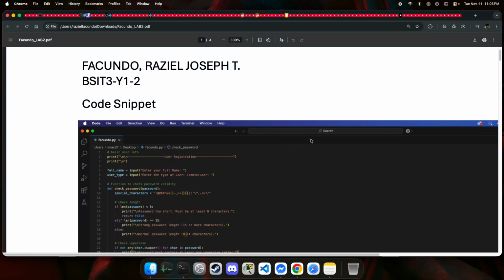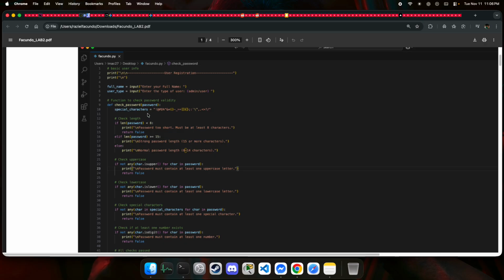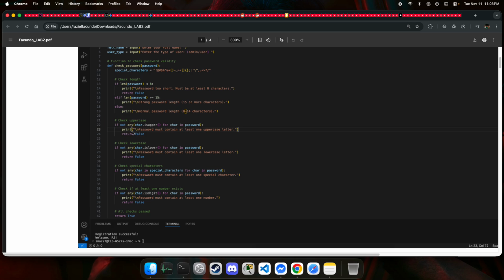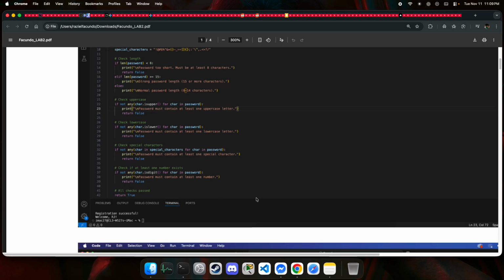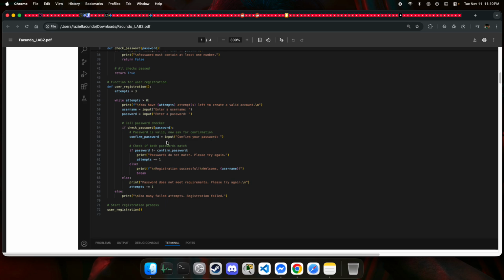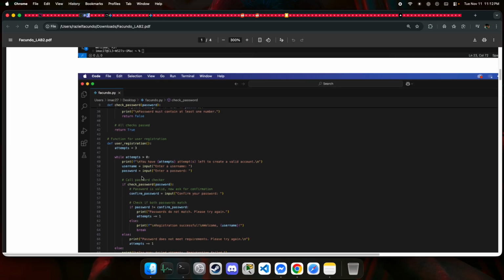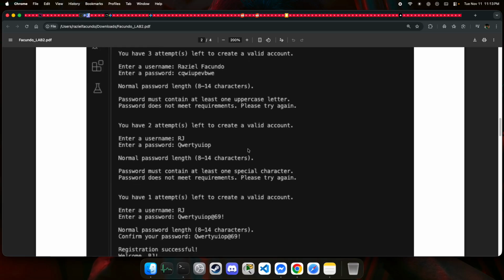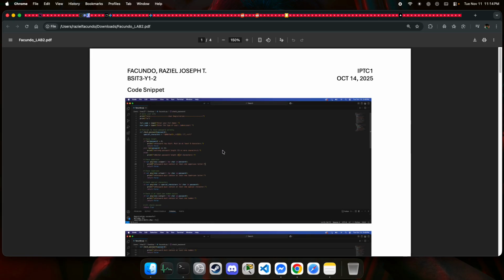Python Midterm Lab 2 - Username & Password (IPTC311)